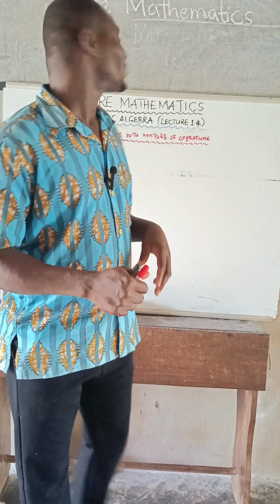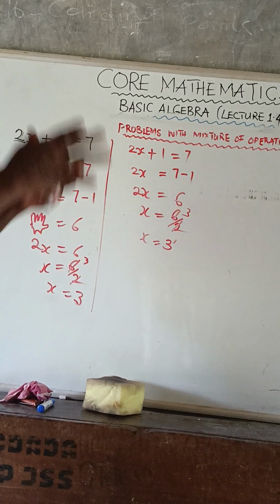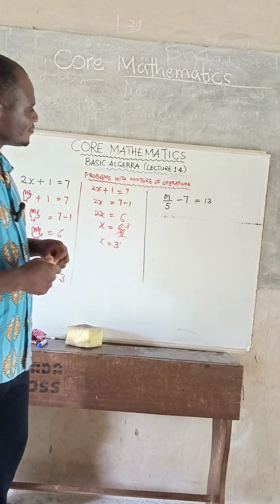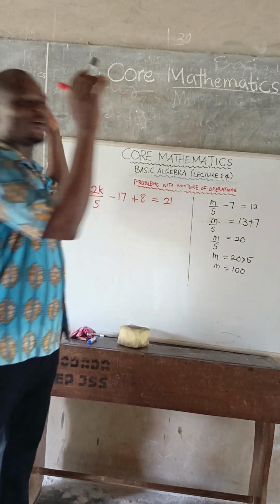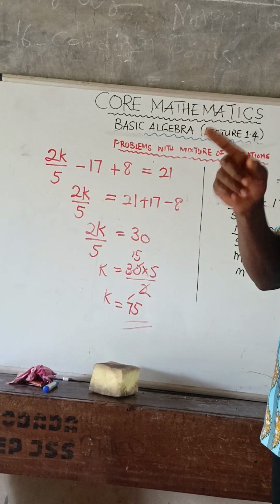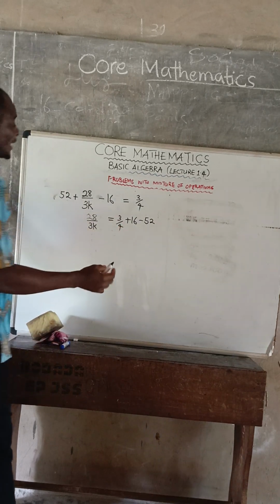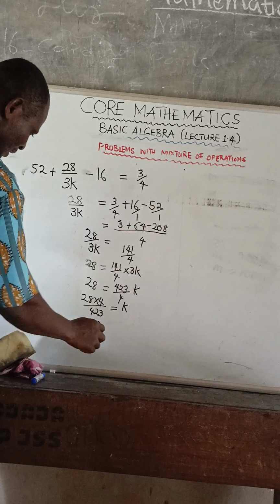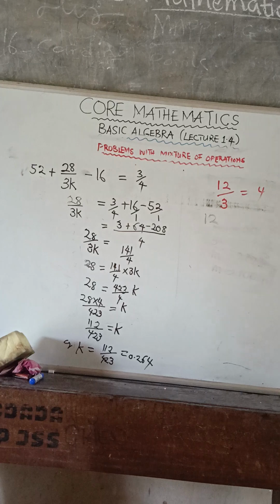Basic Algebra Lecture 4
Fundamental Principles in Mathematics necessary for progress in this all-important endeavor